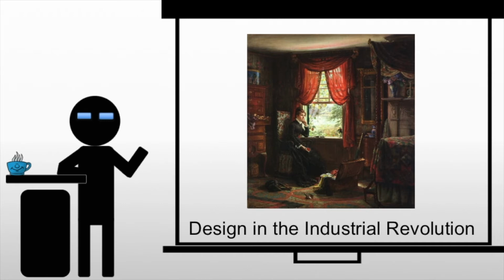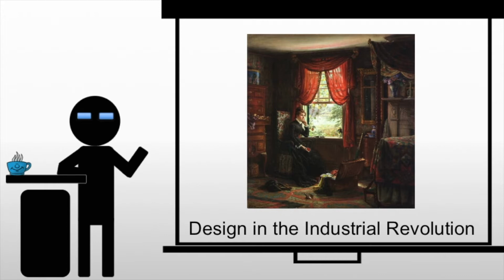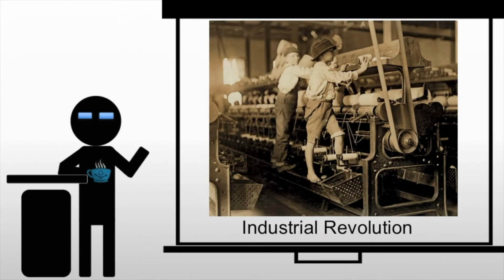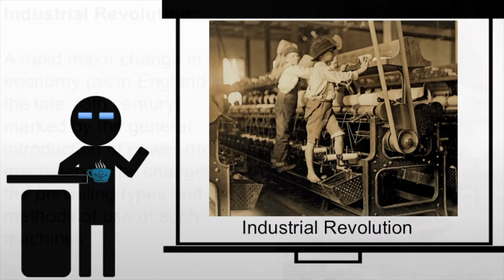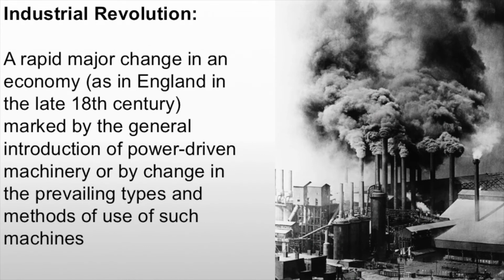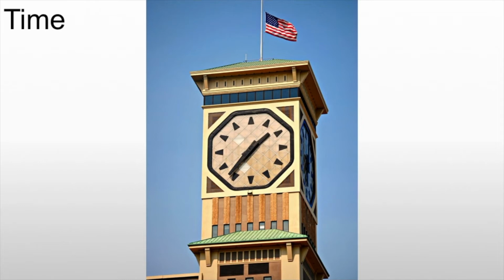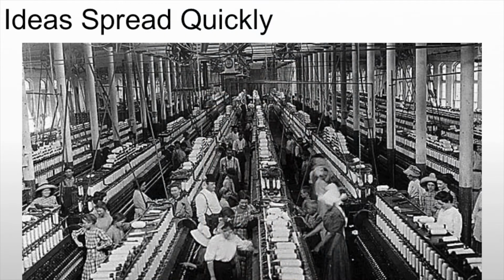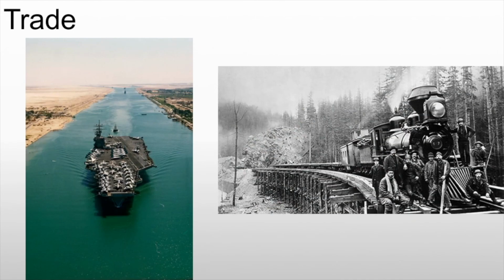Design in the Industrial Revolution